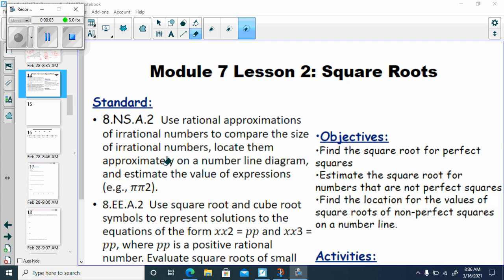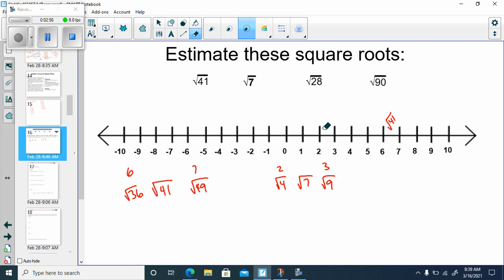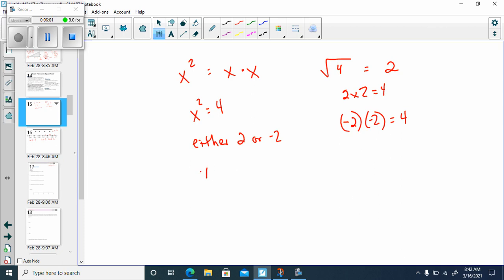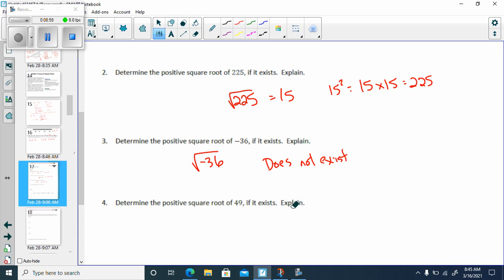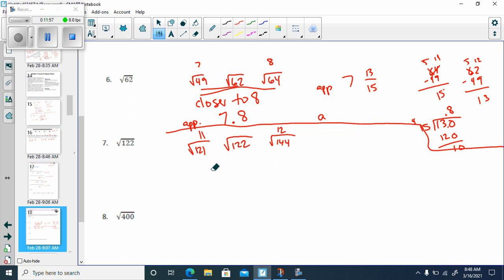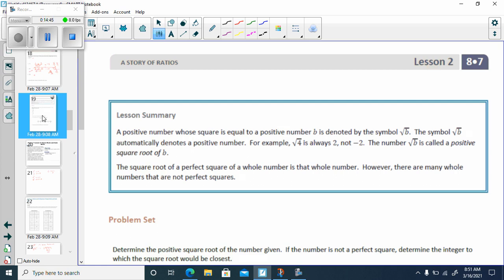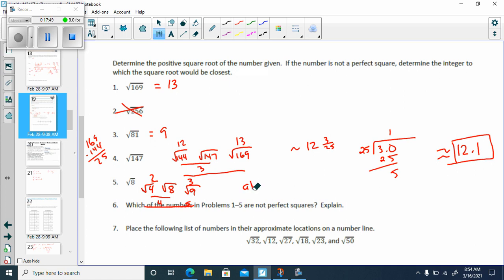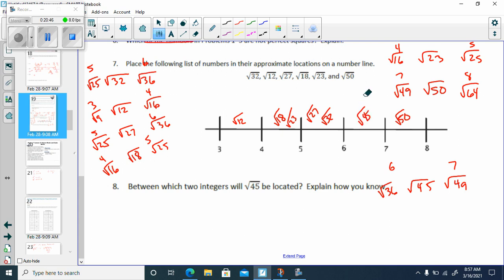Mod7 Less2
Module 7 Lesson 2:  Square Roots
8.EE.A.2  Use square root and cube root symbols to represent solutions to equations of the form x squared = p and x cubed = p.  Evaluate square roots of small perfect squares and cube roots of small perfect cubes.

8.NS.A.2 Use rational approximations of irrational numbers to compare the size of irrational numbers, locate them approximately on a number line and estimate the value of expressions.